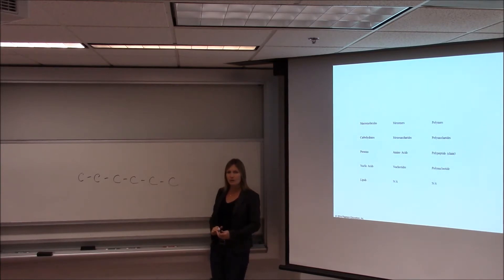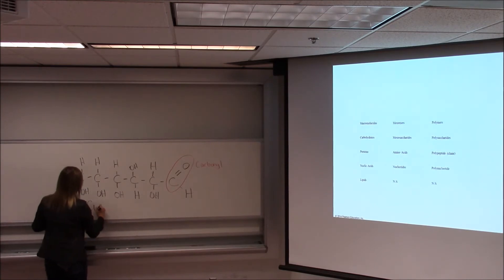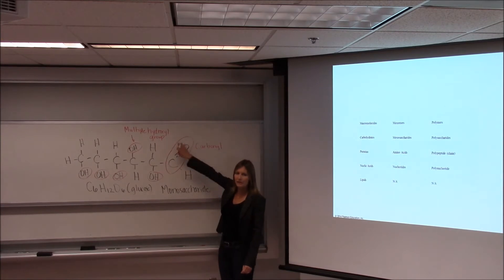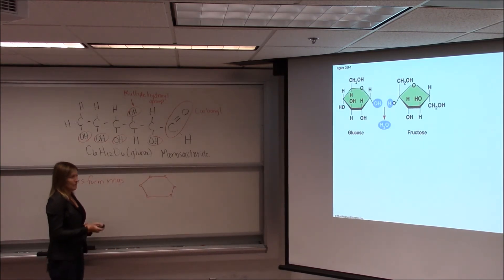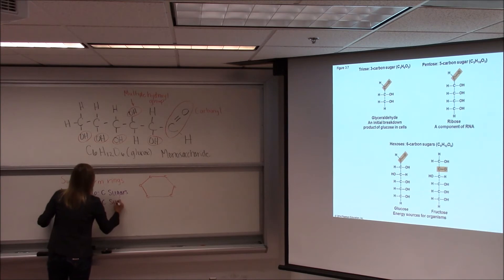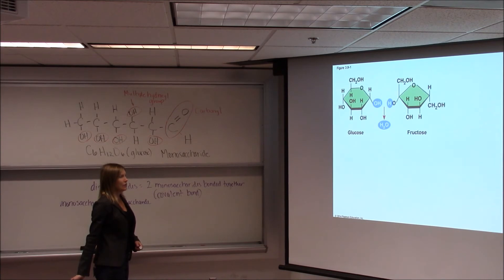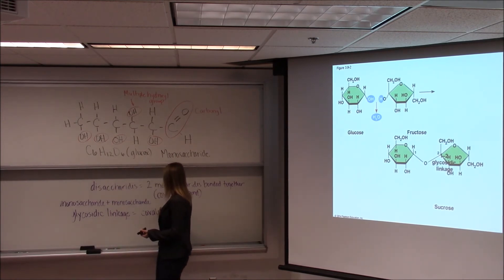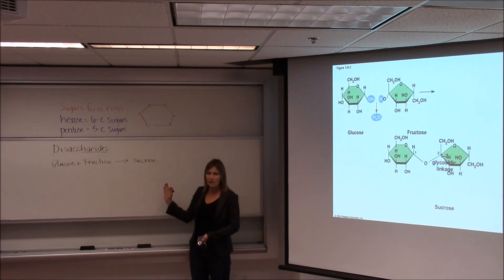9 Carbohydrates Part 1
Introductory Biology Palomar College
Macromolecules Carbohydrates Part 1 of 2